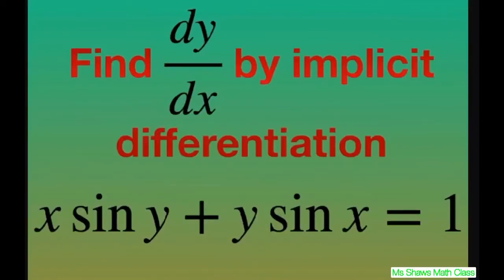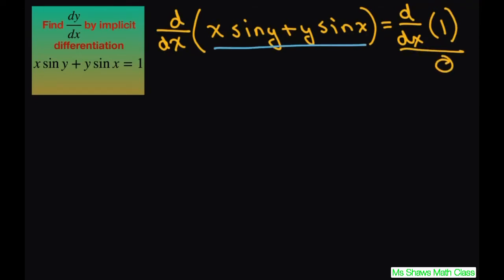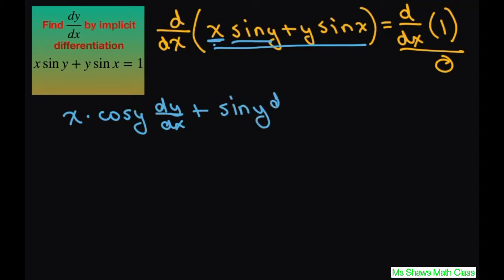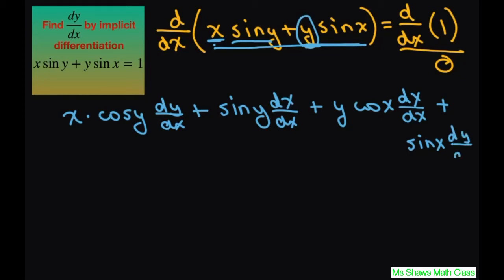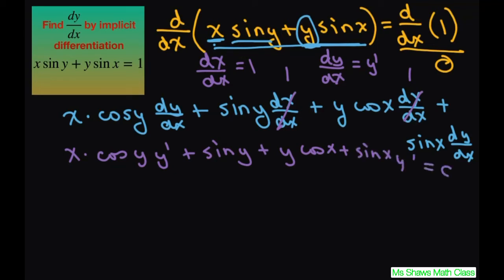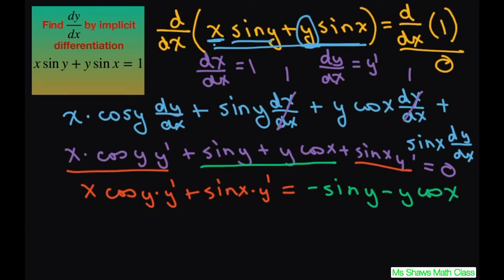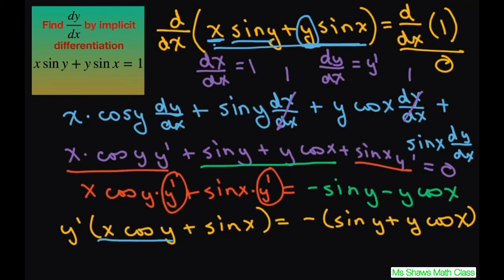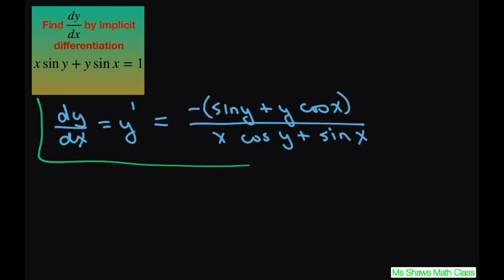Find derivative implicitly with respect to x for x sin y + y sin x = 1